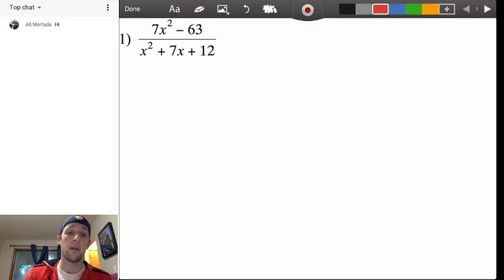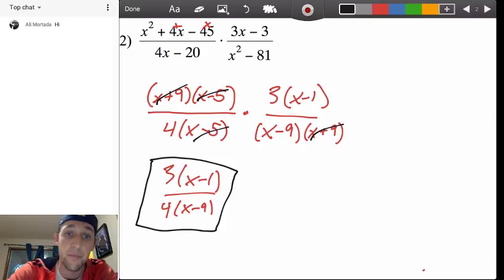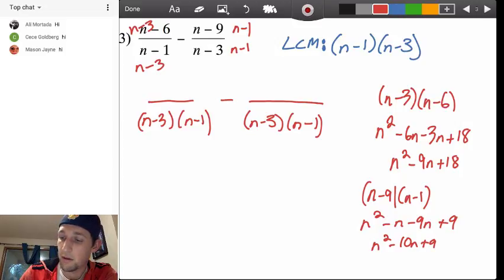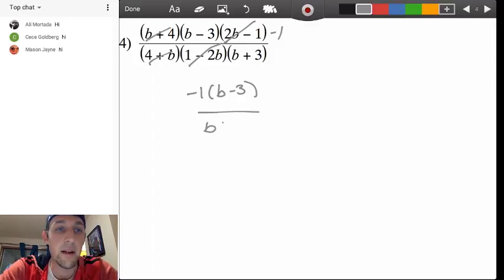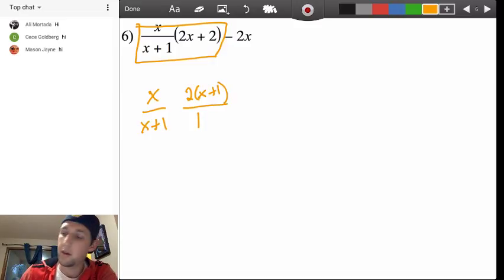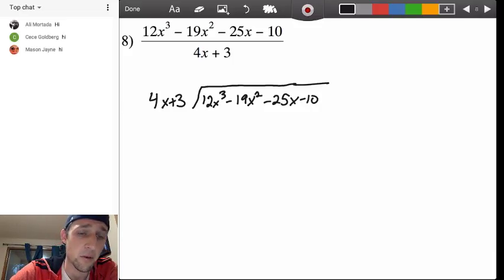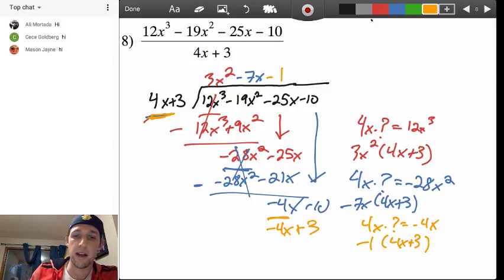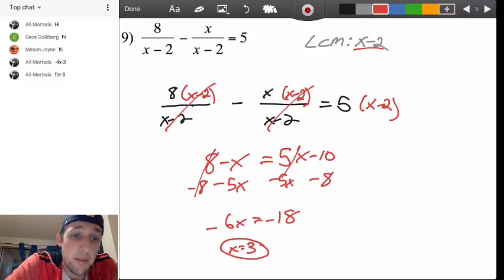Fraction Problems Live Stream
Make sure that you have completed the fraction problems quick practice before hand.